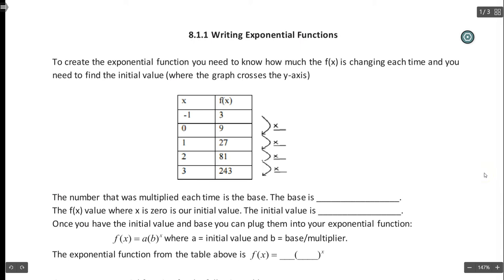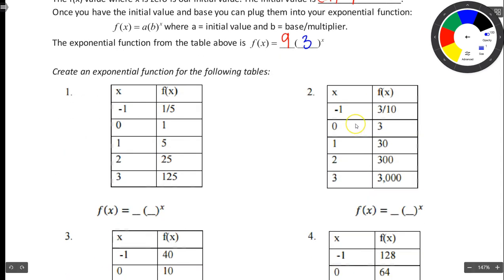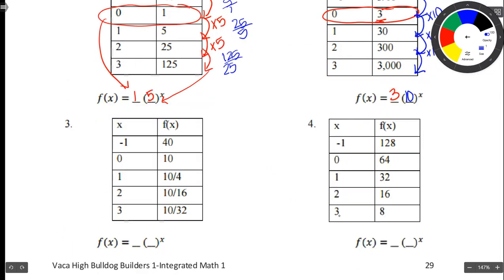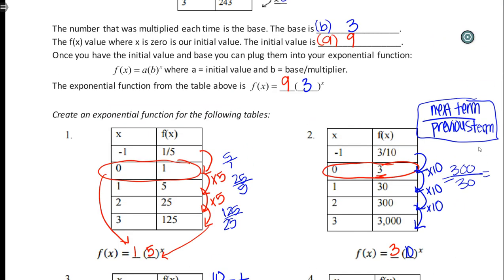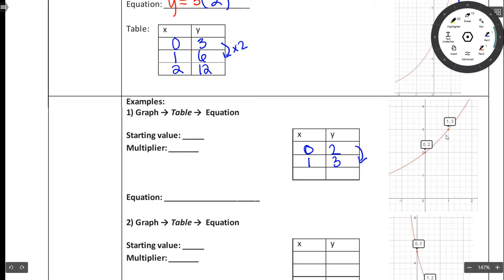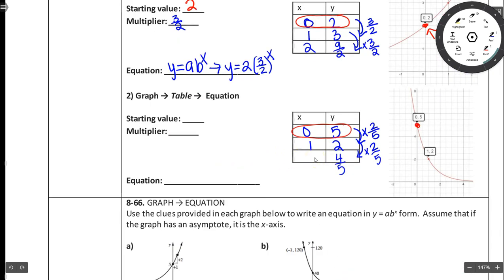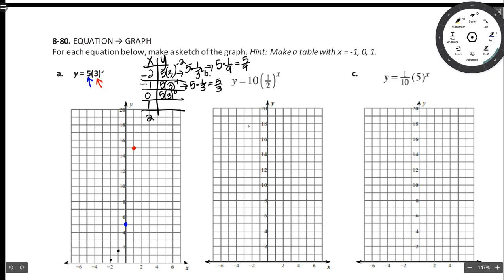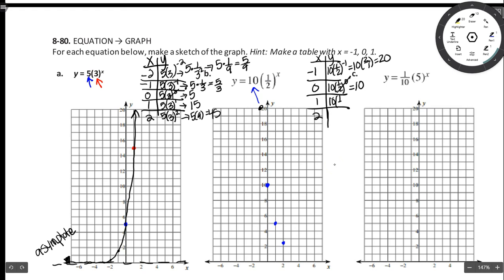Writing and Graphing Exponential Functions from Graphs and Tables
Hi everyone, in this video I will be going over
-how to complete exponential function tables
-how to write an exponential equation from a graph and a table
-how to graph an exponential function from the equation